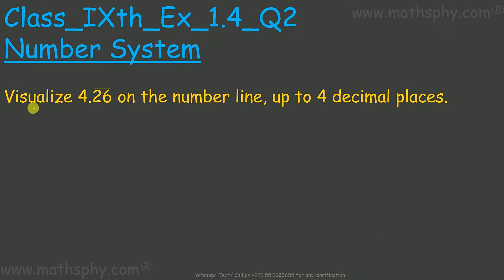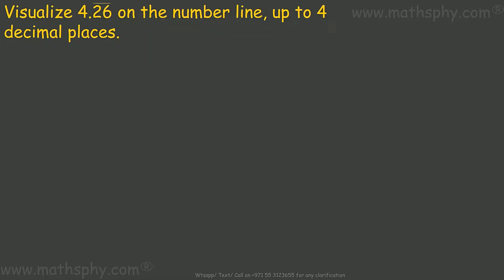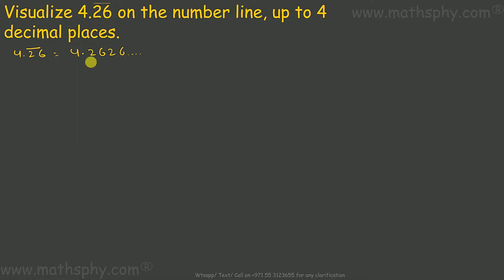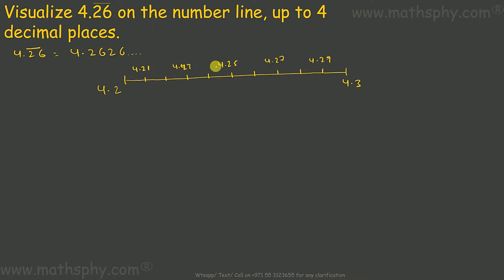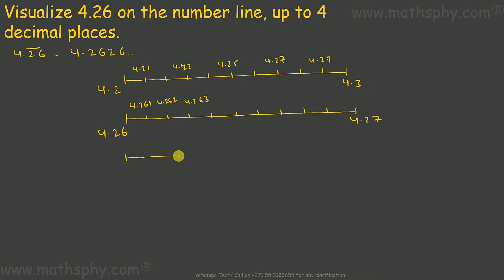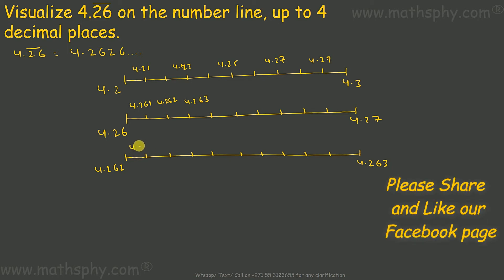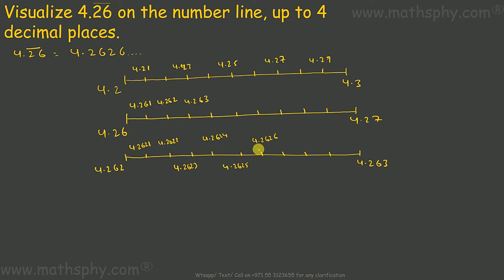NUMBER LINE QUESTIONS CLASS 9, NUMBER SYSTEMS CLASS 9 EX 1.4 Q2 NCERT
NUMBER LINE QUESTIONS CLASS 9, NUMBER SYSTEMS CLASS 9 EX 1.4  Q2 NCERT, Learn Number System from class 9th chapter 1 and entire NCERT Math from class 9th, 10th, 11th and 12th on our website

In all these videos on Number System chapter 1 class 9th I have always focused on explaining the basics and then solving the questions. My way of solving question will always refer back to the basics explained previously so that students can make the connect between basics and application of them.
Let’s now start about the Number System:
We have learned about numbers even earlier however here we will learn more about them in details. We learn about basics for ex:

What are natural numbers:
Natural Numbers
1,2,3,4,5,6,7,8,9,10,11,564,897,1000…….and so on
Exclusion:
0, -ve numbers, fractions, irrational numbers
Whole Numbers
0,1,2,3,4,5,6,7,8,9,10,11,564,897,1000…….and so on
All the Natural numbers are whole as well
Exclusion:
 -ve numbers, fractions, irrational numbers
Integers
-1,-2,-3,0,1,2,3,4,5,6,7,8,9,10,11,564,897,1000…….and so on
All the Natural and Whole are Integers also
Exclusion:
 fractions, irrational numbers
Rational Numbers
\frac{p}{q} format where p and q are integers and q\neq0
All the Natural, Whole, Integers are rational also.
Exclusion:
 irrational numbers
Irrational Numbers
NonTerminating and Non Repeating numbers
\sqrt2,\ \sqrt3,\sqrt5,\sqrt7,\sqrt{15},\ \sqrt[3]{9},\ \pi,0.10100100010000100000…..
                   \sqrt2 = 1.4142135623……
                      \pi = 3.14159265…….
Non-Terminating
Non Repeating numbers

Addition, Substraction, Multiplication, Division of Rational and Irrational Numbers
The sum or difference of a rational and an irrational number is irrational.
The product or quotient of a non zero rational number with an irrational number is irrational
If we add, subtract, multiply, or divide two irrationals, result may be rational or irrational.

We will learn about showing numbers on Number Lines and so on ad so forth.

In this Number System chapter from class 9th  you will learn about

As per the syllabus, you will learn all the topics in my Number System Chapter Videos:

Please use this link for the YouTube playlist of  Number System  Class 9th:

Abhishek Agarwaal
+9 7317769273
Visualize 4.26 on the number line, up to 4 decimal places.

Number Systems Class 9th